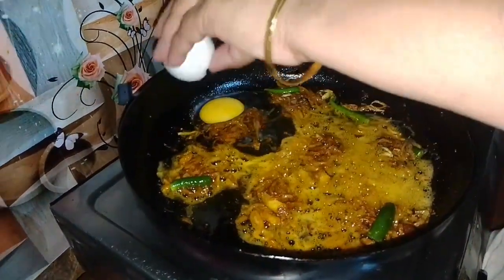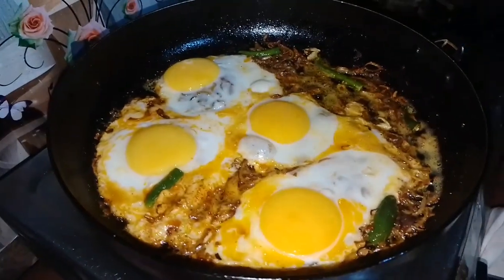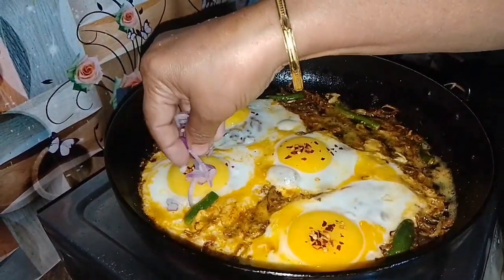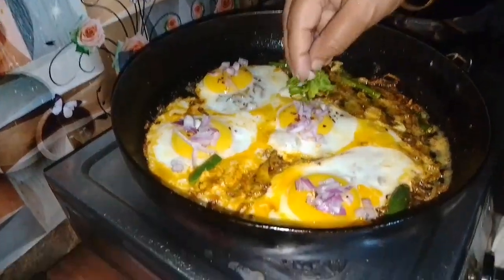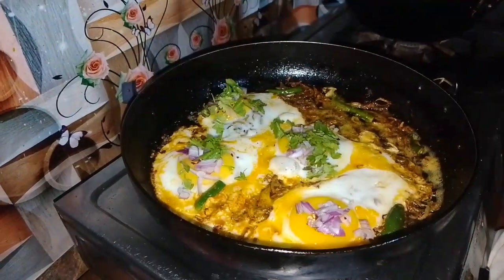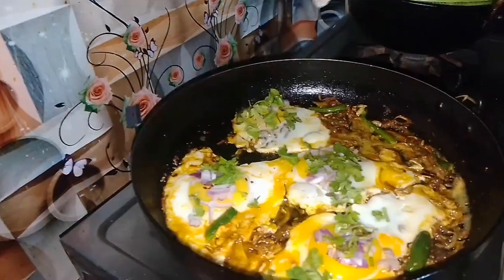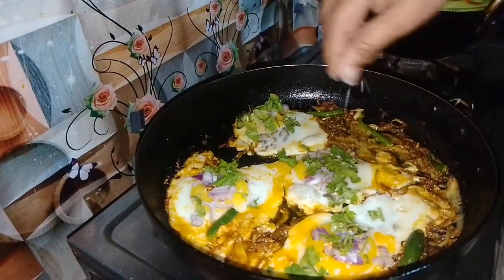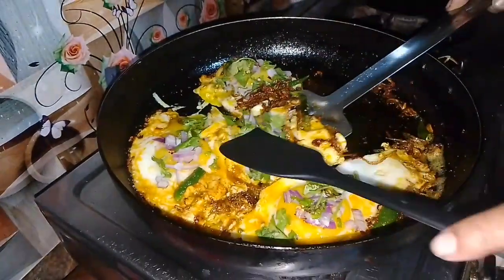ডিম চ্যাংড়া এই রেসিপিটা বাড়ি একবার করে দেখুন এর স্বাদ ভোলার মতন না | Egg Changra Recipe